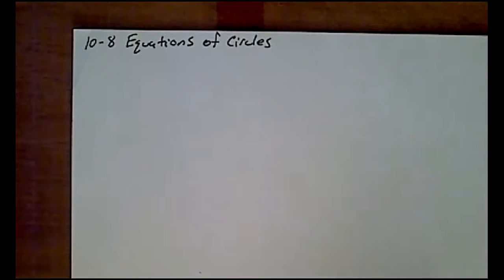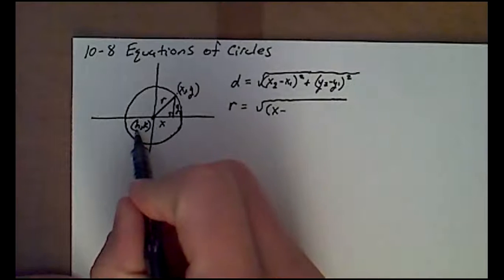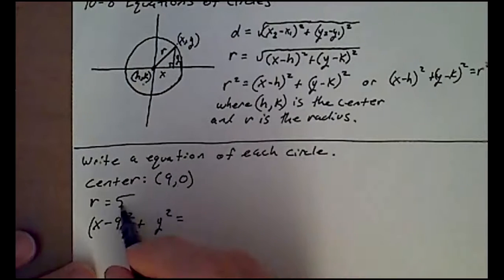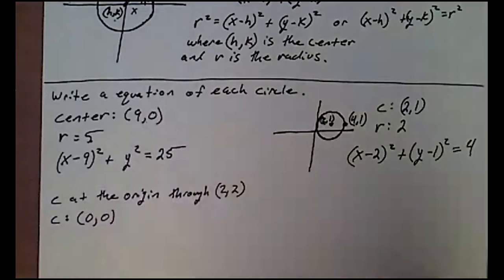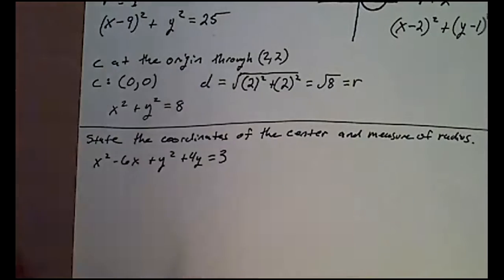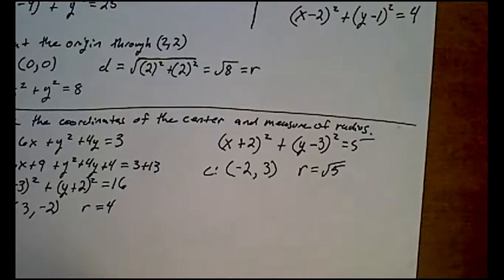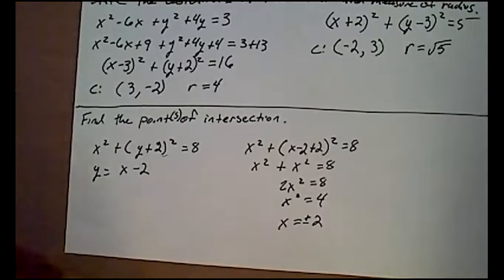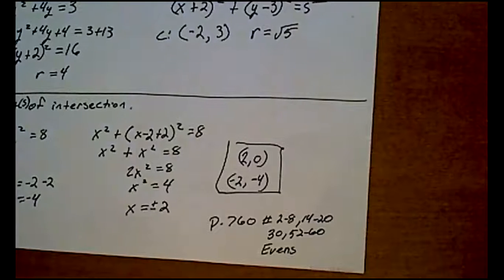9 7 Equations of Circles